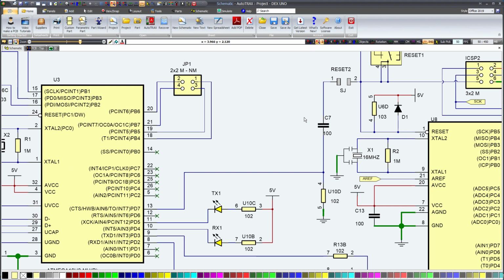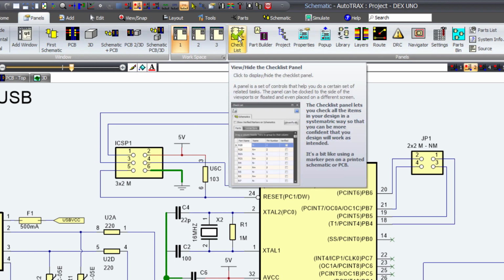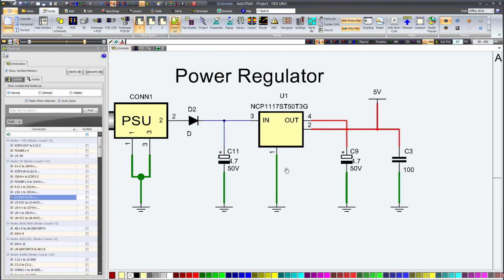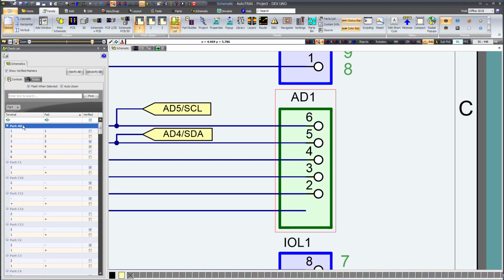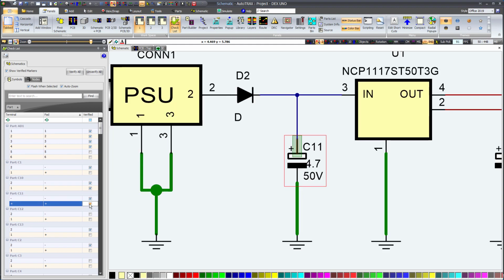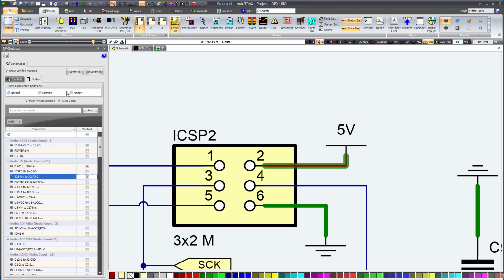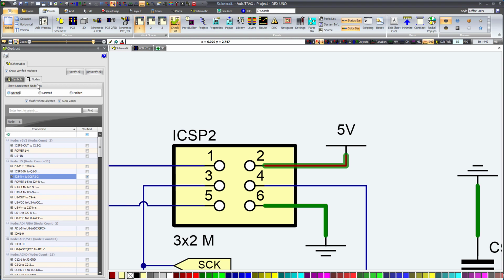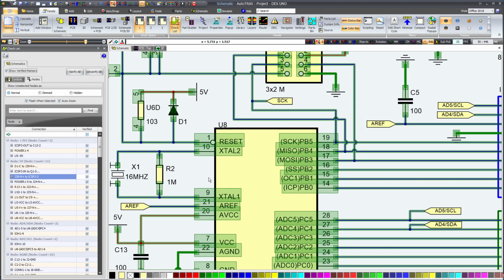Using the Checklist Panel to check schematics and PCB designs Using the AutoTRAX DEX PCB Designer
After you have completed the design of your schematic, you must, absolutely must, check it. There is a saying among joiners “measure twice, cut once.” Mistakes in your design at this stage are far easier and cheaper to correct than design mistakes detected when you receive your first prototype boards.
the DEX PCB Designer has several powerful utilities that help you check your design and make sure it is okay for manufacture.

The design tool I am going to discuss in this video is the checklist panel.

ABOUT the DEX PCB Designer
the DEX PCB Designer features part creation, schematic capture, circuit simulation, PCB designer and automatic 3D PCB views.
MANUAL
You can learn more about getting the most out of DEX by viewing the interactive on-line manual